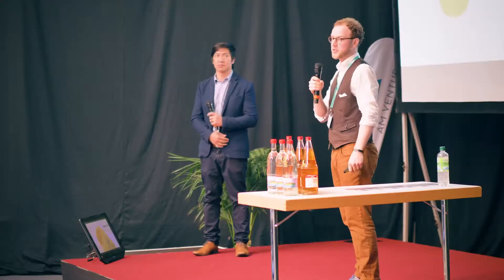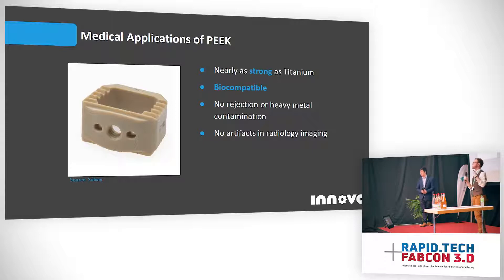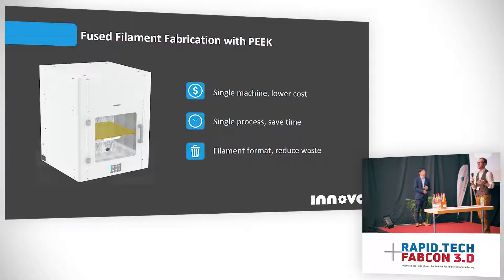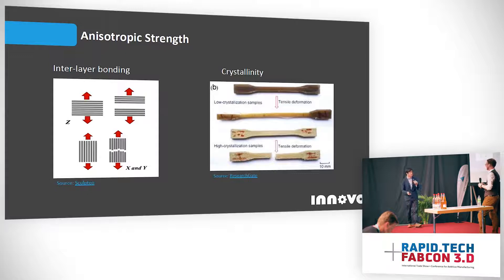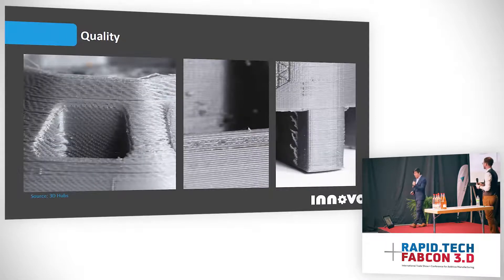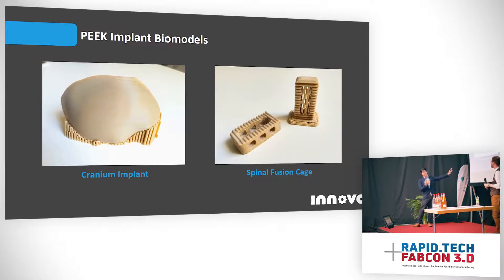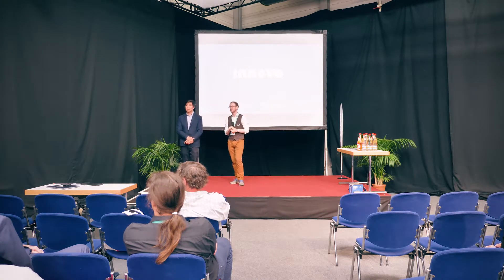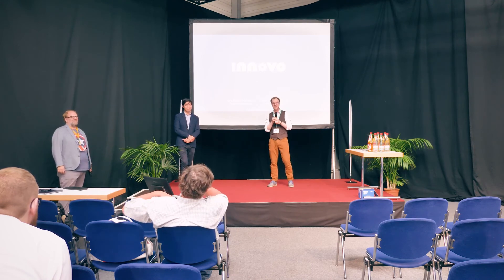Printing Parts for People: PEEK, the Biocompatible Thermoplastic -Rumjahn & Palmer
Adam Rumjahn & Chris Palmer - Innovo 3D